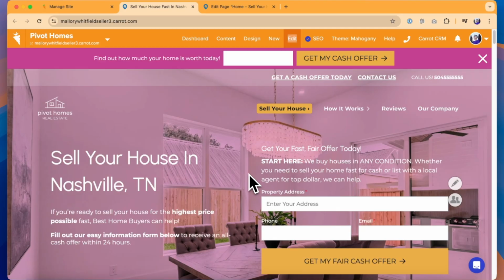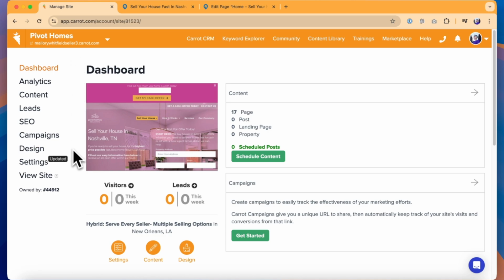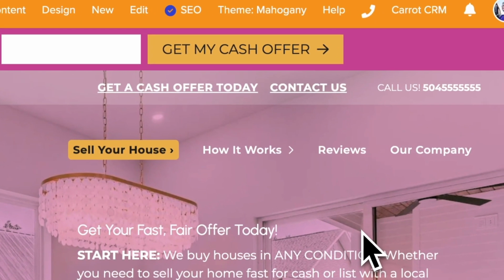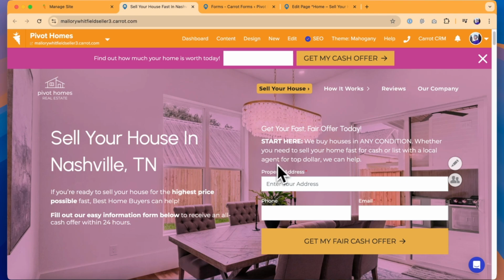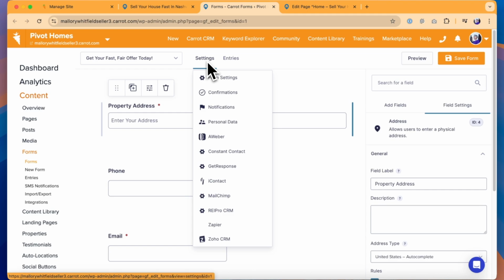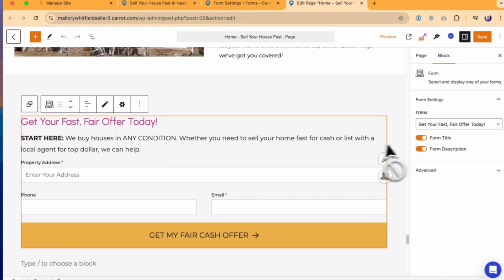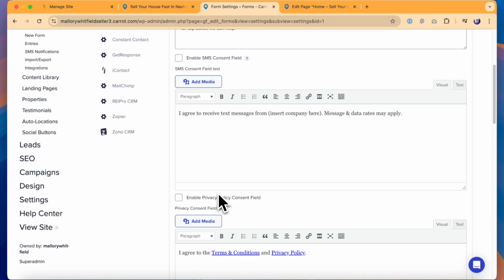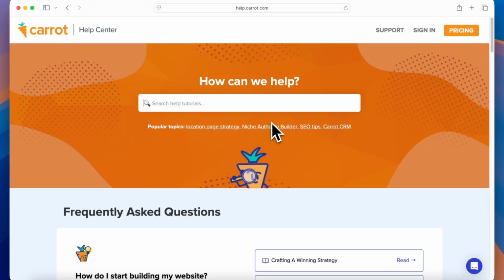Intro to Forms (Carrot Website Tutorial)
Your Carrot site is designed to generate leads, so we've added pre-built forms on your site. In this video, we'll show you how to view those default forms on your website and how to access the form editor.

Chapters:

00:00 - Intro to Forms
01:51 - Editing Your Forms
02:27 - Form Settings
03:18 - Text Message Marketing Consent Form Settings